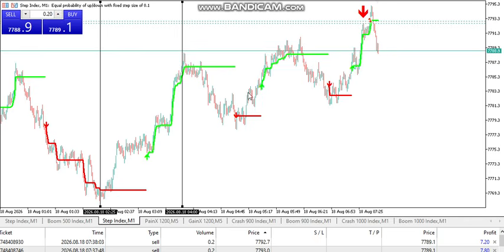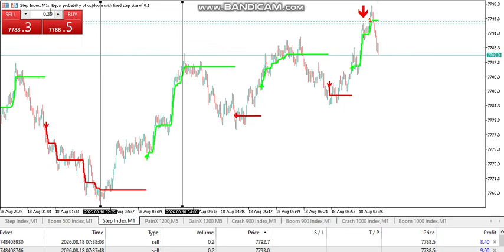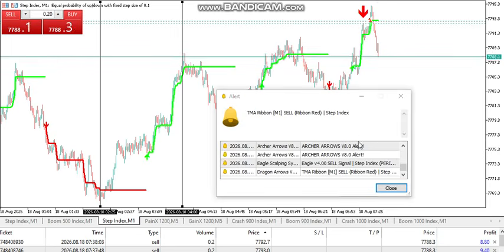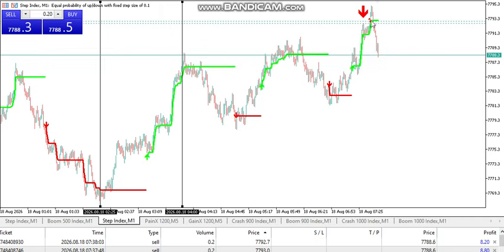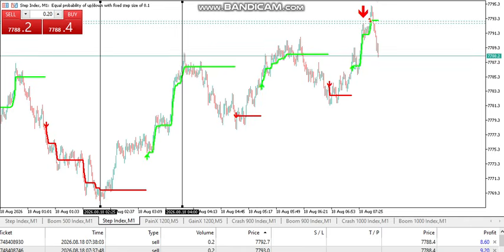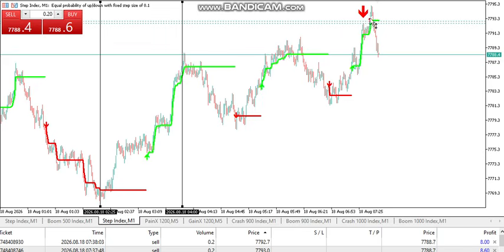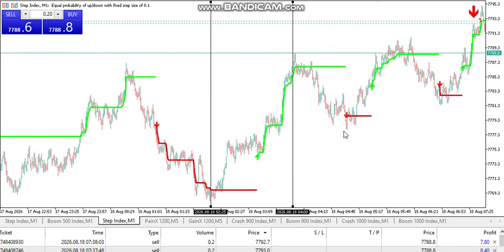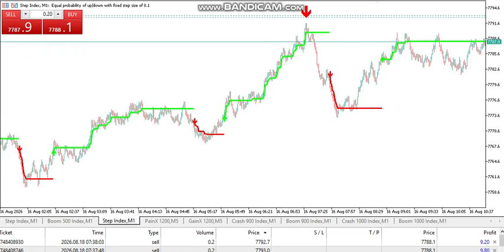Step Index, Volatility Index- Non Reprint Indicator Scalping Tools